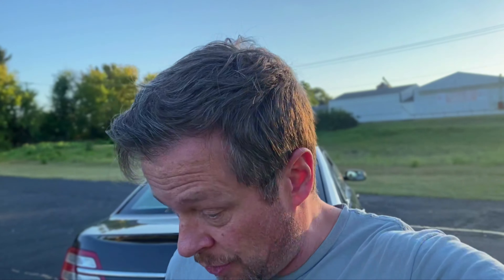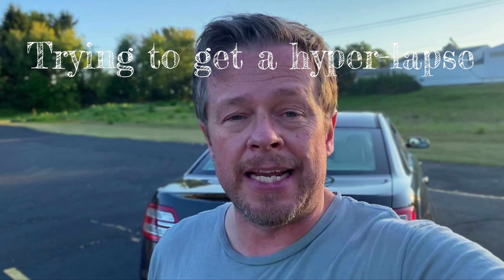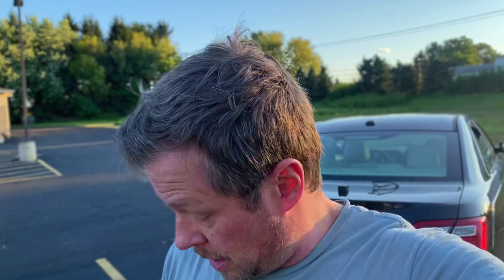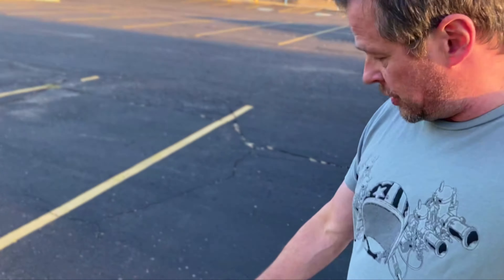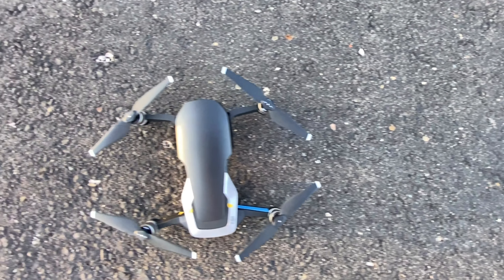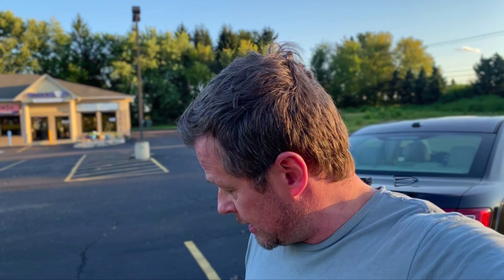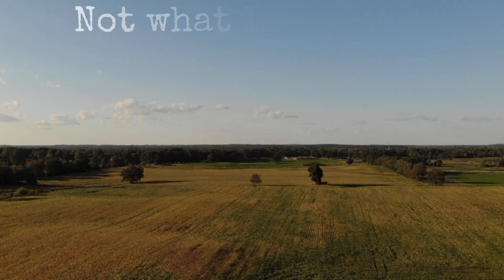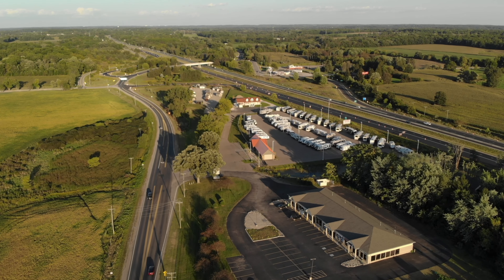DJI Mavic Air HyperLapse attempt #1.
1st attempt at recording a hyperlapse on the DJI Mavic Air. Results….. ugh.
I have some ideas for the 2nd attempt. Cuz this didn’t work at all. I set the time interval at the lowest setting (5 seconds) to take the photos and the speed of the tap fly at 2.5 mph. Results…. Complete failure. Ugh.
Also, I’ve come up with the concept of video stills. Recording video in a stationary position where only certain moving subjects will reveal it’s not a photograph. Best if the subject is recorded from a distance and not initially apparent.
Will need to rethink the settings for the hyperlapse.